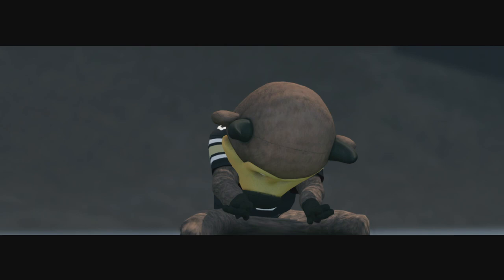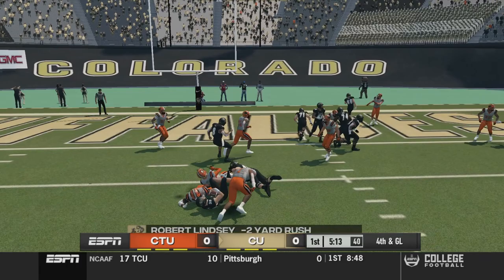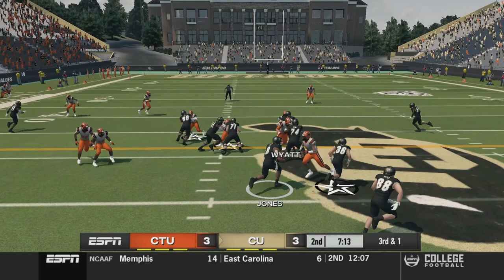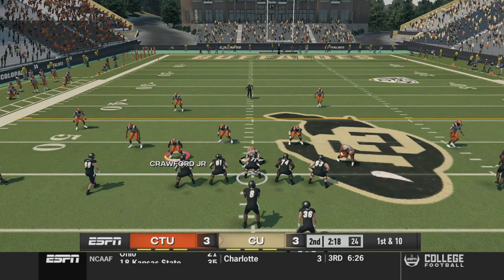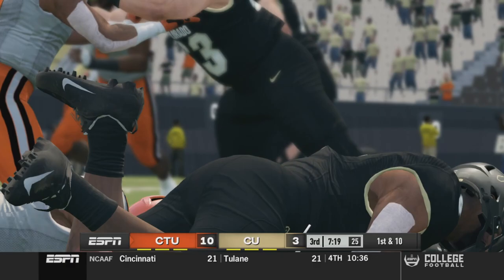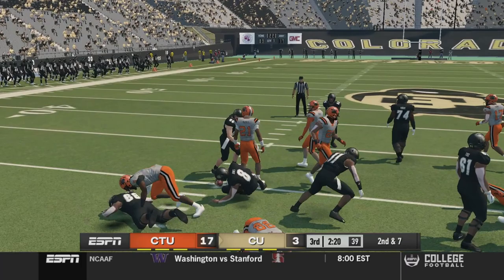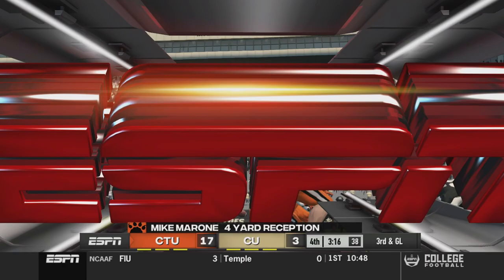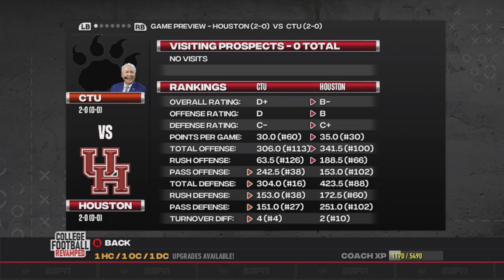Are WE the BEST Team in the State? | Ep 16 | NCAA 14 Revamped Dynasty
We are 1-0 heading into our 2nd game of the season on the road in Boulder Colorado vs the University of Colorado.  We had an impressive opening game comeback in the opener and now look to take over the state with a big road win vs Colorado.  Can we come out on top and claim the title as best team in the state?

Difficulty: Heisman
Quarter Length: 8 mins

Useful Links:

Elgato HD 60S Capture Card
Shoutout  @Elgato  for the HD60S Capture Card

AT2020 Mic